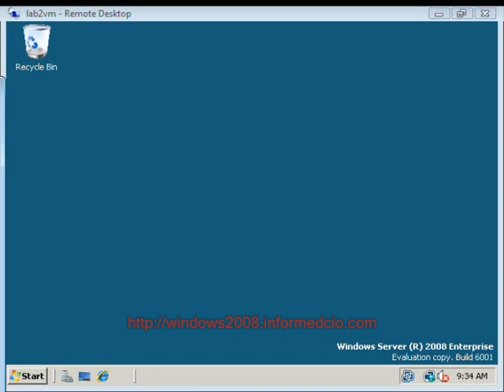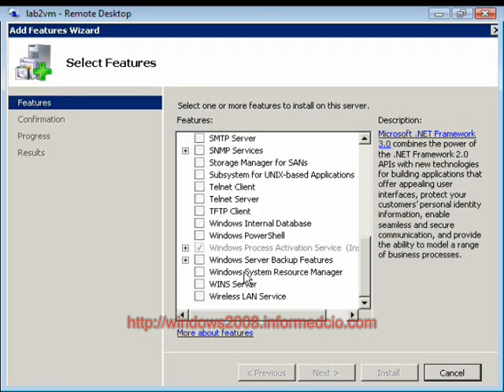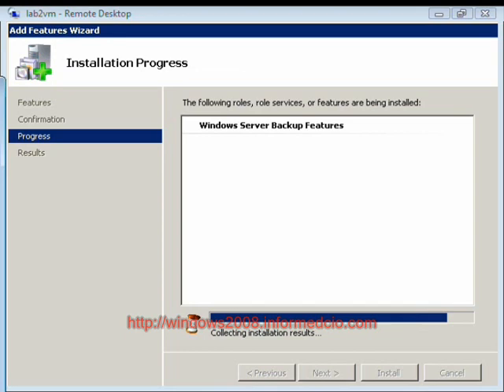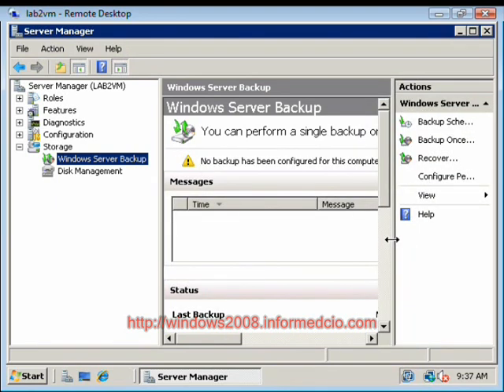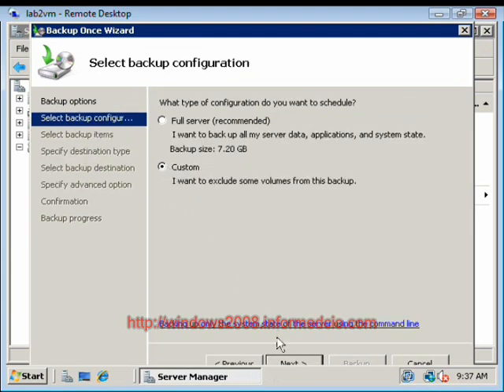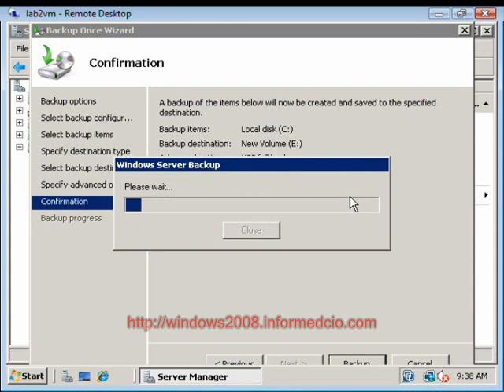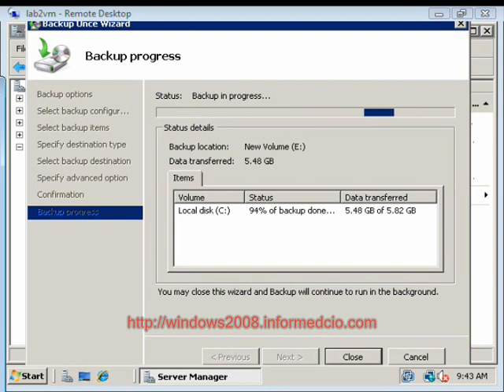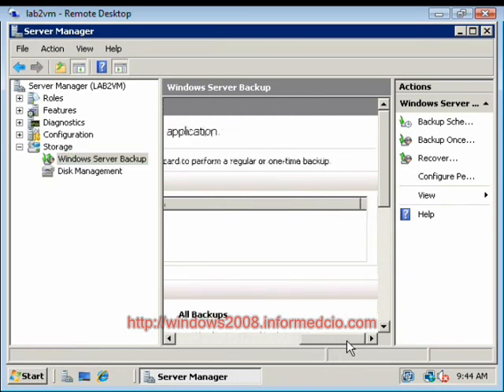Backing up Windows 2008 Server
This video covers how to add the backup and restore feature in Windows 2008 Server.  It also covers the process for running a full backup to disk.